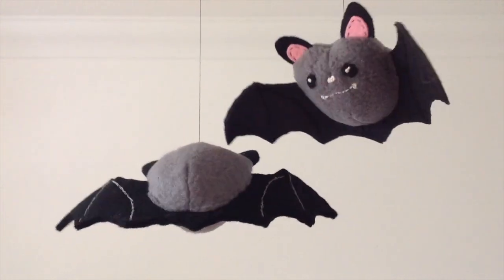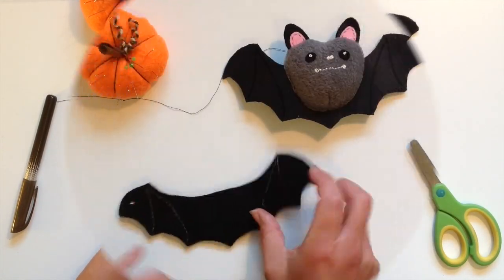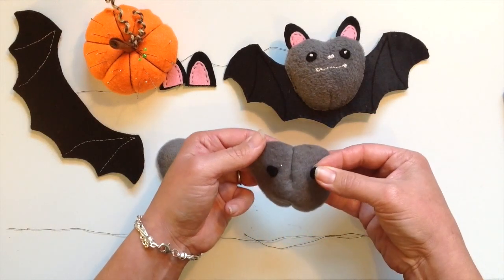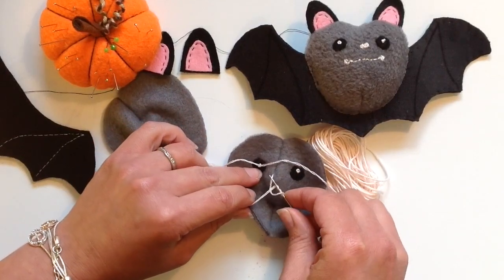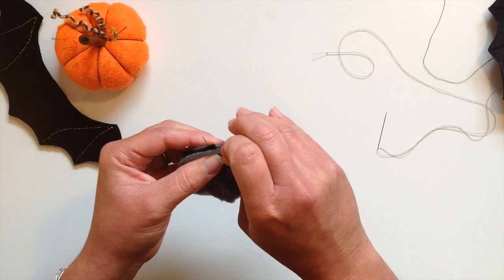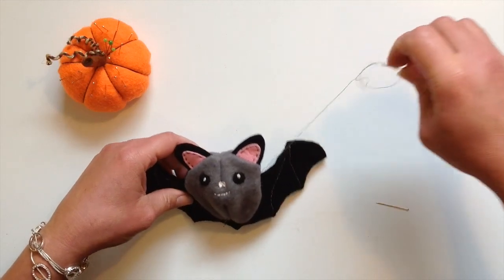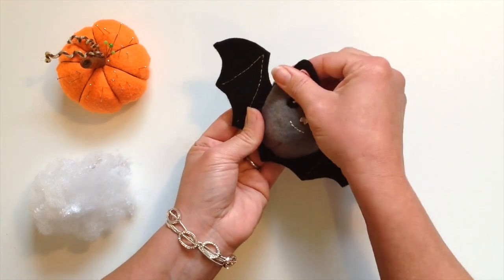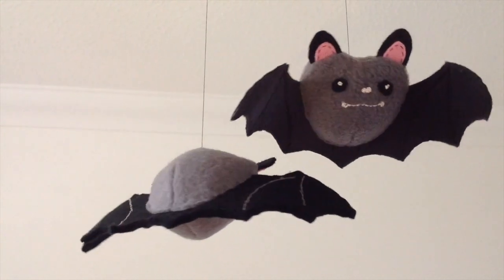Sew a Bat Plushie with this FREE pattern — Halloween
Cute and easy Halloween Bat Decoration sewing project.

Please share your makes from Red Rocking Bird on Instagram
Thank you, I love making these videos for you.

Grey, Black, Pink Fleece or felt
Toy Stuffing
Matching threads
Contrasting embroidery threads
Pins
Needle
Scissors
Pen

Crafting felt pack